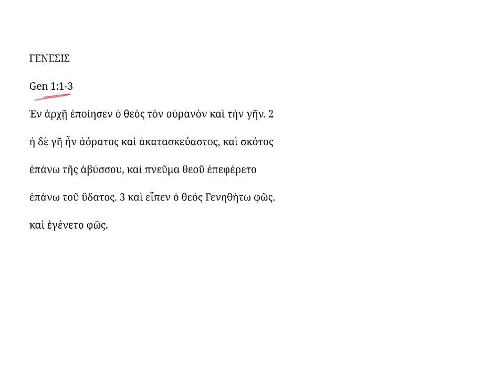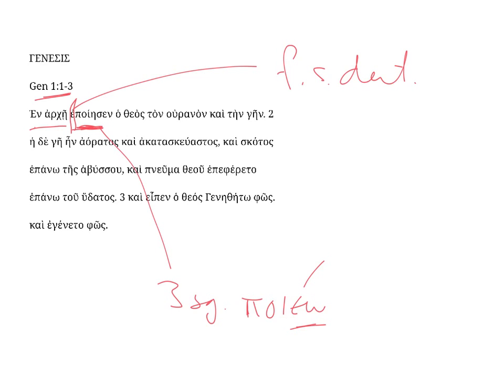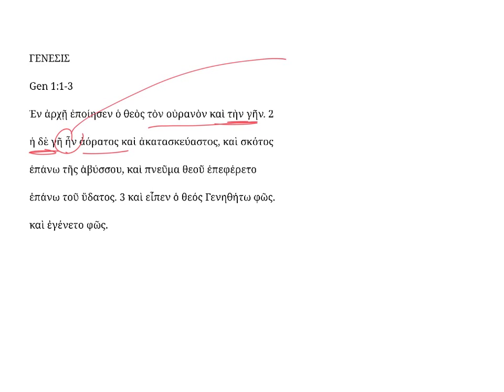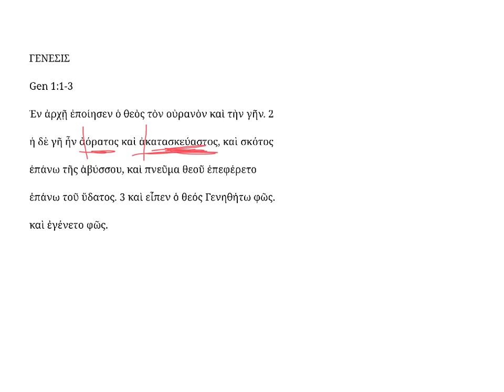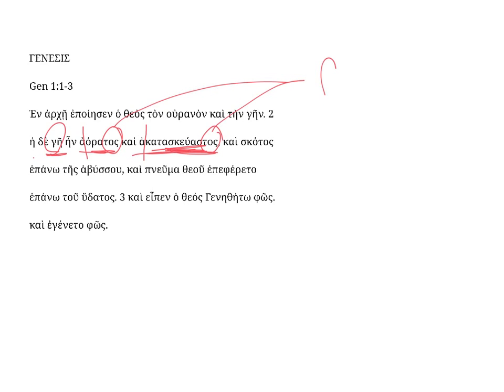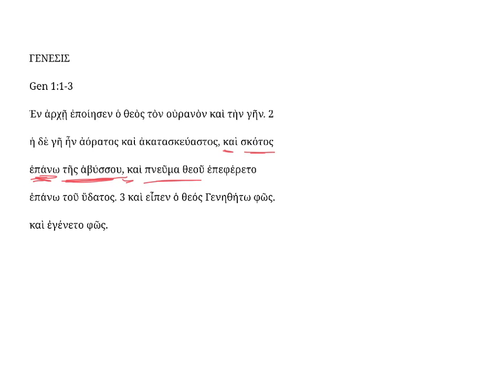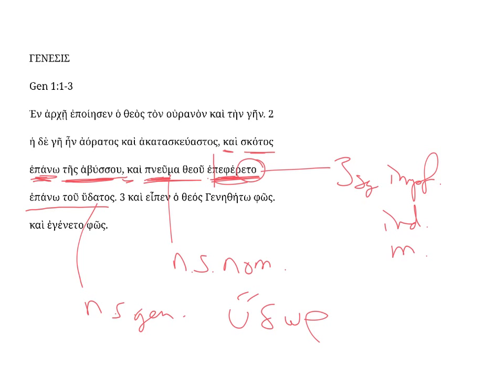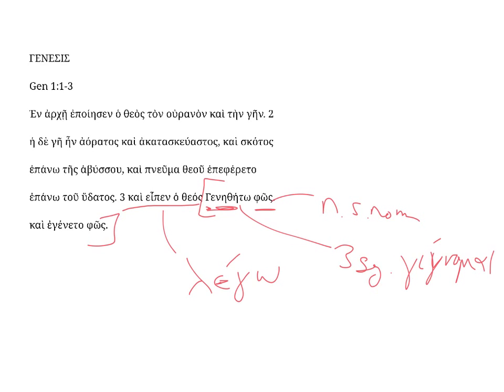LatinPerDiem Greek Lessons: Septuagint, Genesis 1.1-3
Learn Latin and Greek in roughly 4 minute blocks daily!

Grammar Resources:

My favorite grammar resources can all be found on the LatinPerDiem Learn Latin and Greek in roughly 4 minute blocks daily!